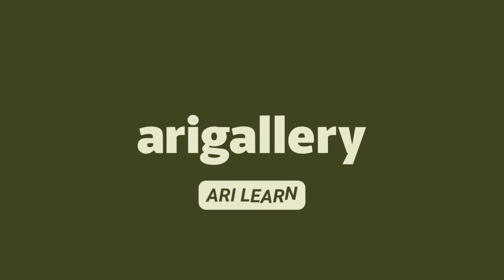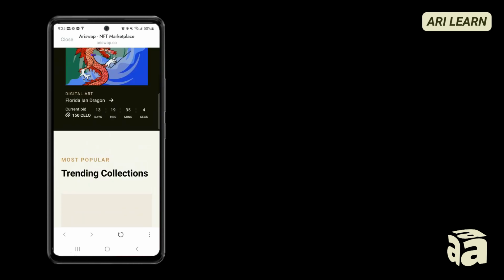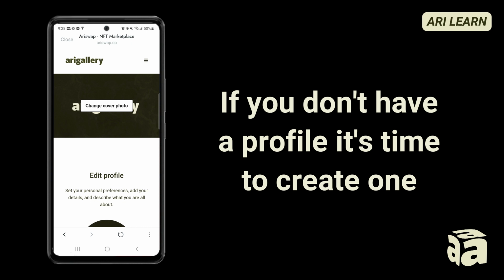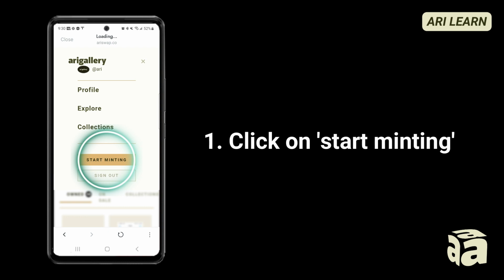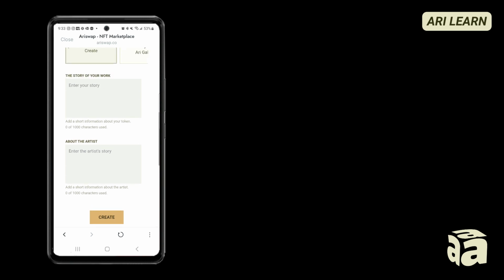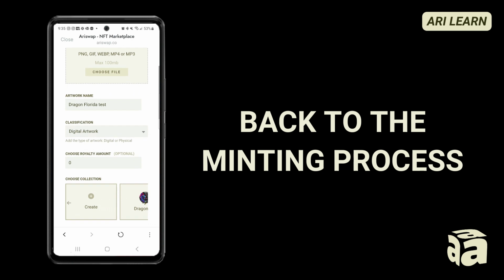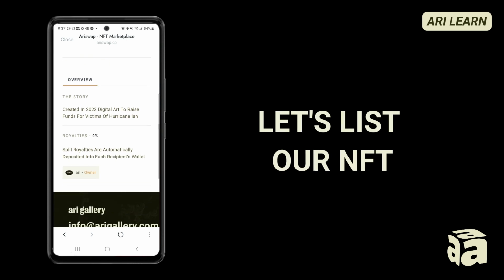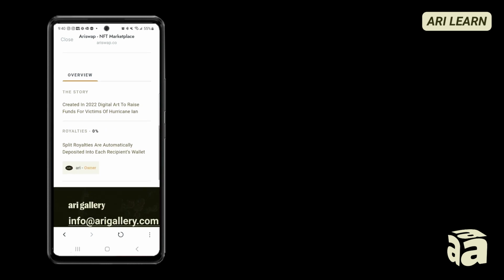Ari Learn: How to create a profile, mint & sell an NFT using a Valora wallet and an Android device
In this video @RealAlexandCallie will take you through the step-by-step process on how to create a profile on Arigallery, create a collection and mint and sell your artwork using your Android device and your @ValoraApp wallet, powered by  @CeloOrg

For this process you need to have a Valora wallet already set up, if you do not have one already, check out this guide on how to set up your wallet